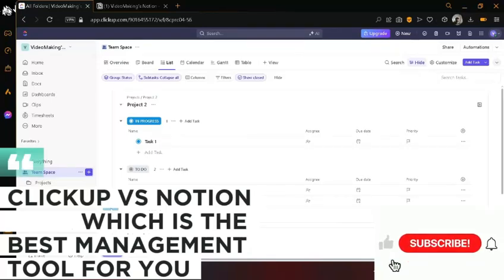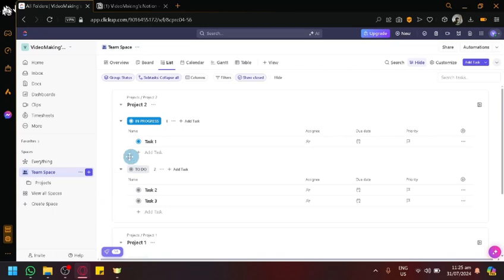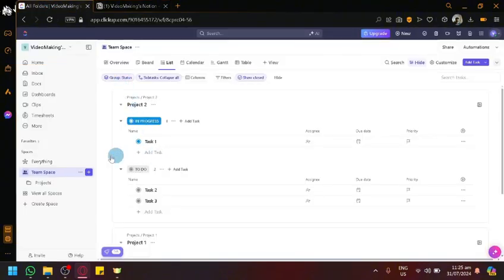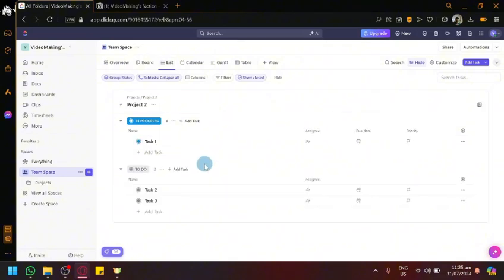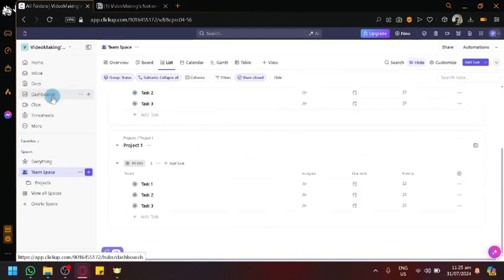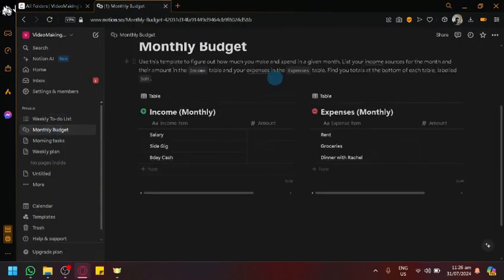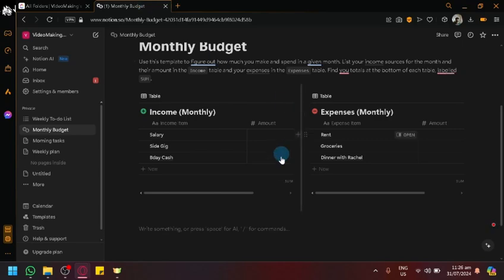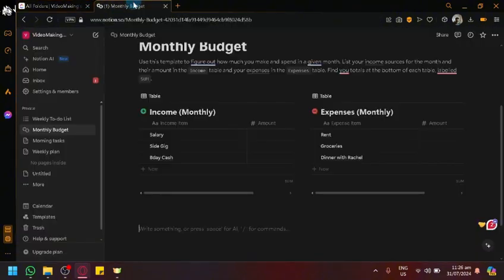clickup vs notion: which is the best management tool for you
In This Video, learn ,clickup vs notion: which is the best management tool for you. Is the best management tool. clickup vc notion tool. tool for you notion.